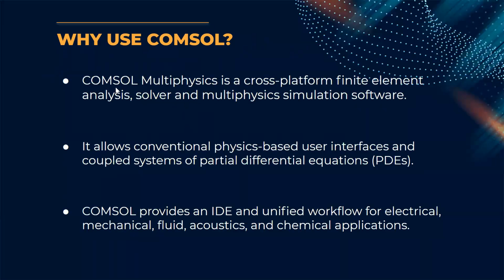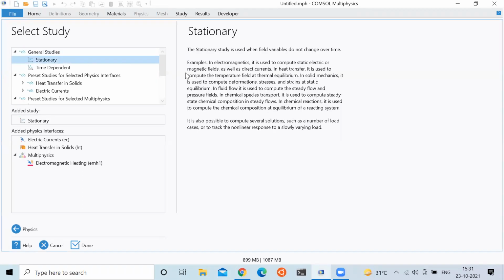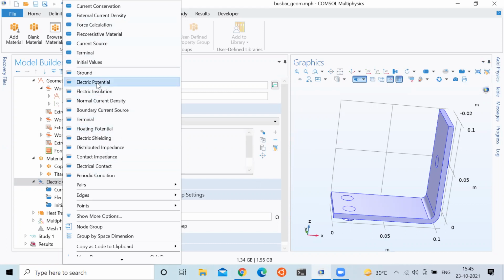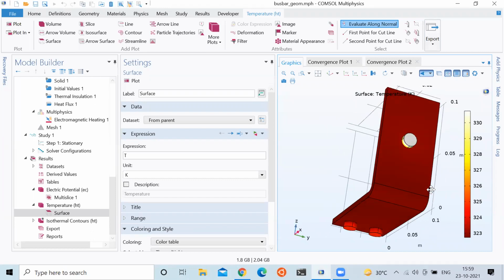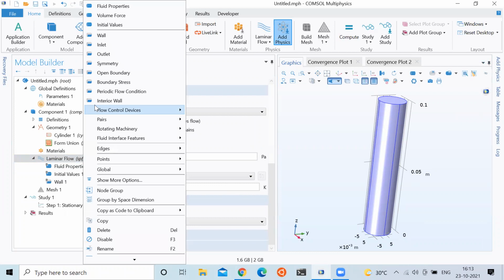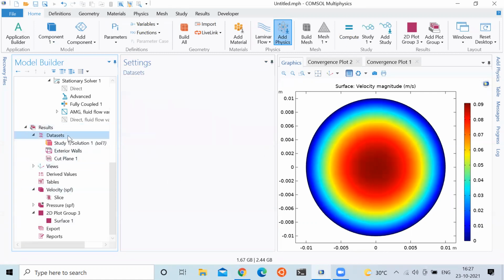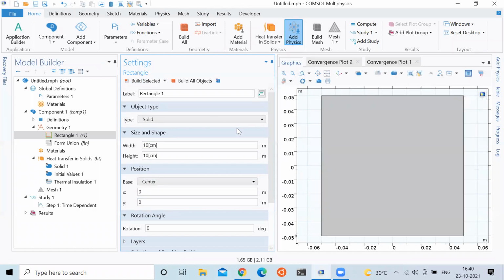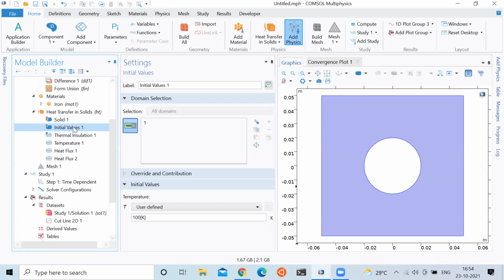Session on COMSOL